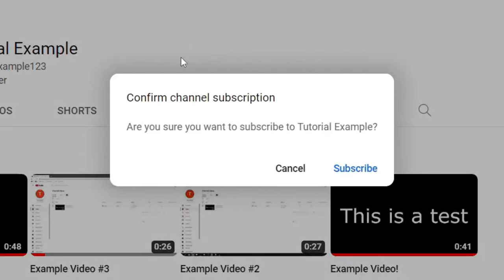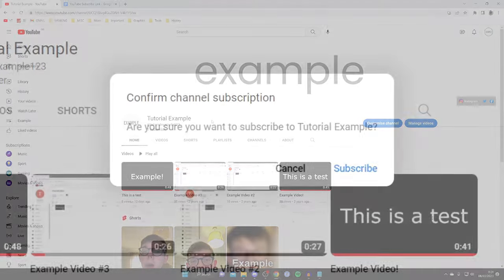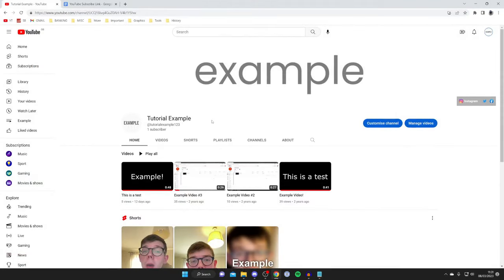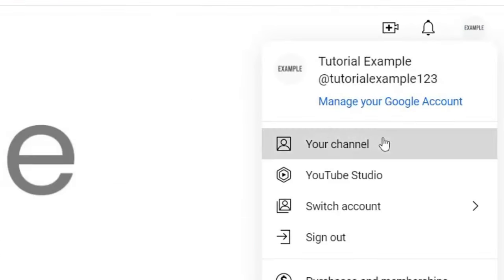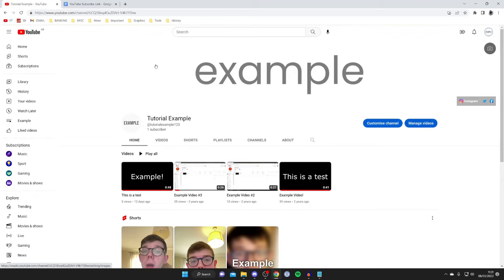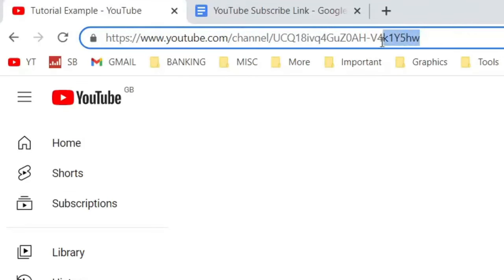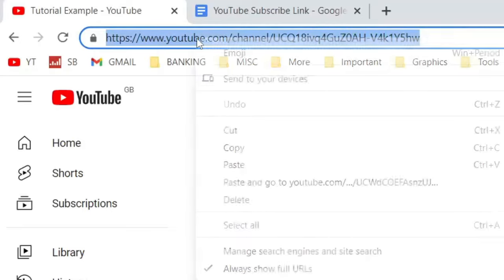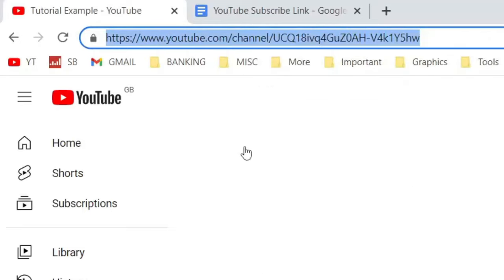How To Make A YouTube Subscribe Link - Full Guide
GuideRealm